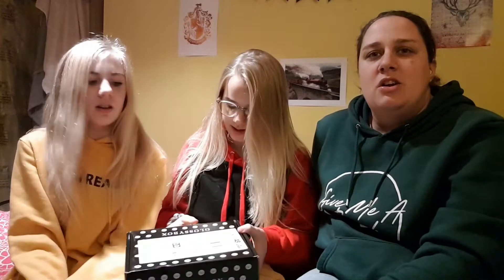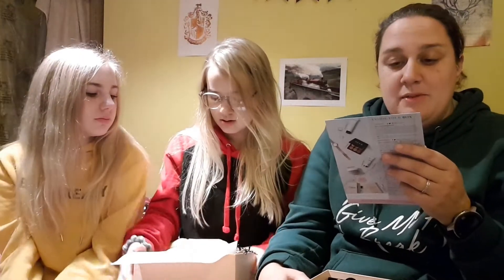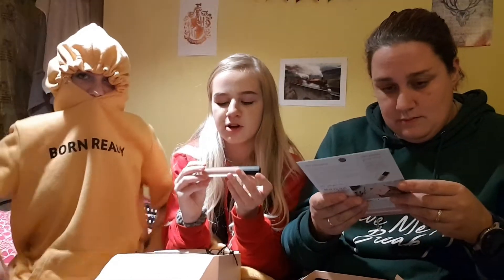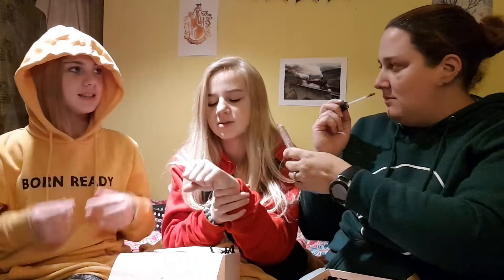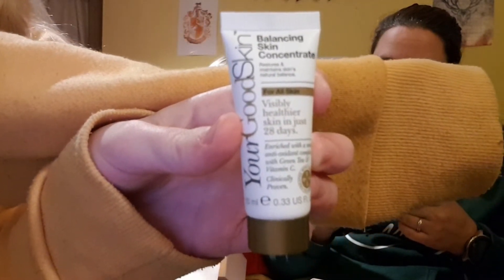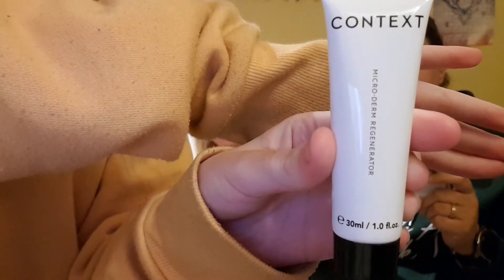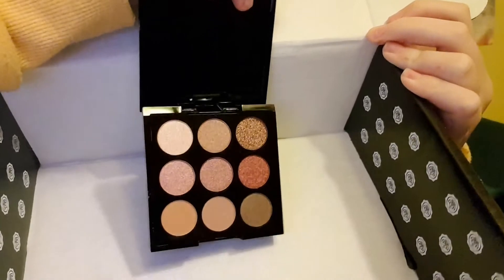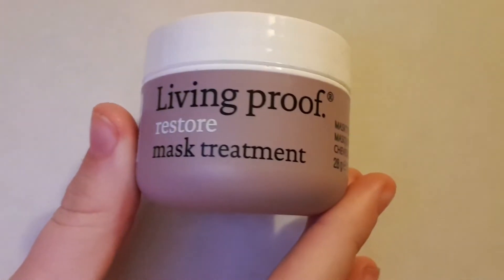**GLOSSYBOX UNBOXING NOVEMBER 2018** OUR 70th VIDEO !!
Sorry about the ending not sure whats happened as it doesnt freeze on the video before upload x
If you'd like to try glossybox for yourself pleae click this link:

and thankyou if you do.
New videos coming up.
Making Paper flowers and My son does my makeup and papergang Nov x